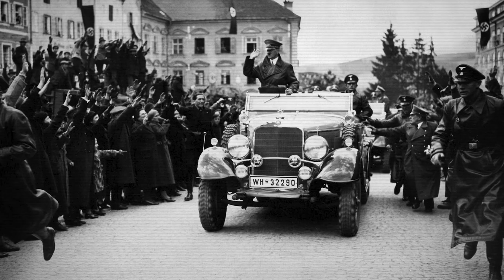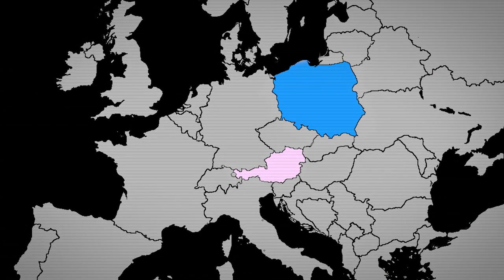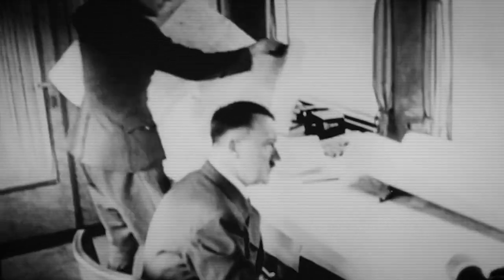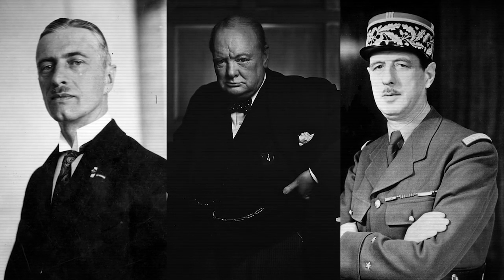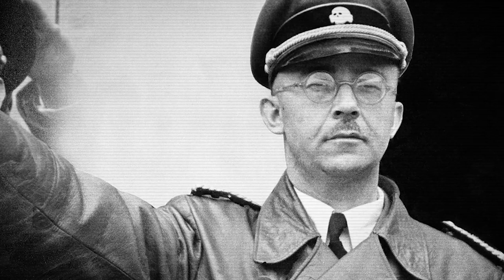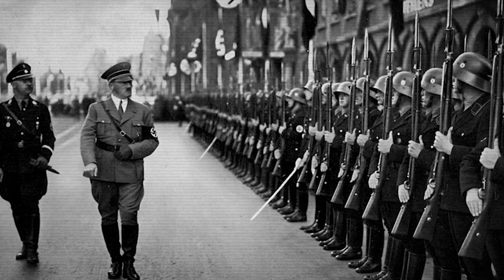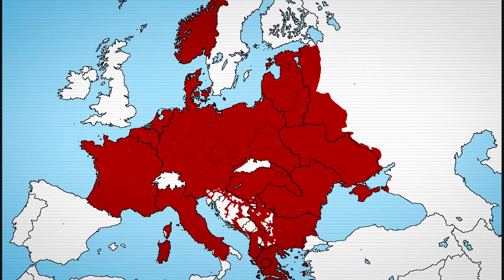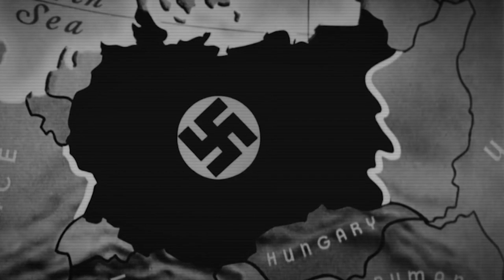Why Did Hitler Invade Poland & Austria First? - WW2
From 1938 to 1939, Nazi Germany invaded the territories of Austria and Poland which marked the beginning of the second world war (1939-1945). Hitler annexed both countries at a time when Nazi Germany planned on expanding its territories to other parts of Europe by attacking and invading them. But why exactly did Hitler choose to attack and conquer these two nations first?

Hang on as we explore Hitler motives for launching his planned domination of Europe with an attack on these two nations who share a common heritage and history. But before we get right into it, kindly support this channel by giving this video a like, hitting the subscribe button, and smashing the notification bell to receive notifications of when we post more enthralling historical videos like this one. Do leave us a comment as well as we would love to read your opinions on Hitler's very brutal war against all of Europe. Ready? Let’s get straight to it!

About WarZone - WW2
🎥 Videos about Ww2 battles, war tactics and all the other things that have to do with ww2!
🎨 Written, voiced and produced by Warzone - WW2